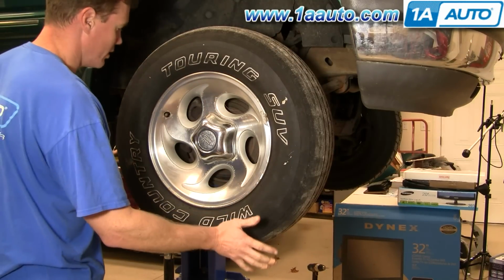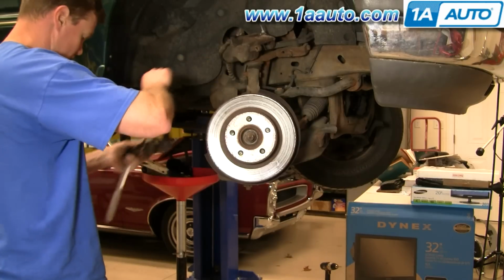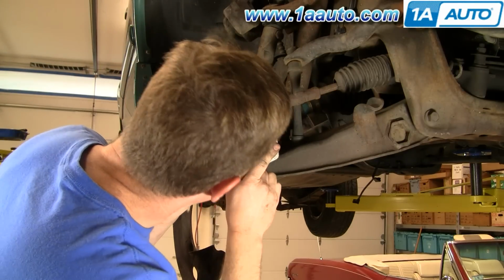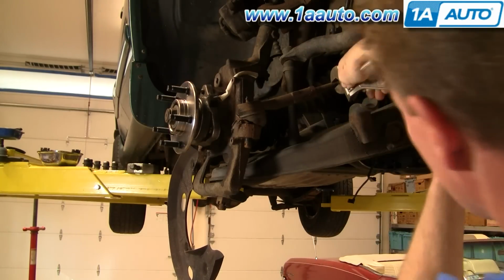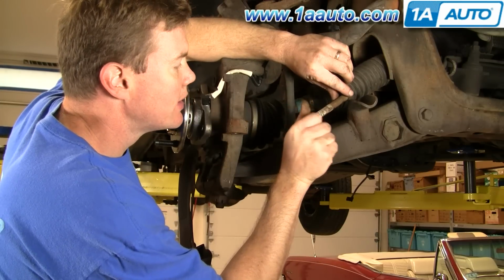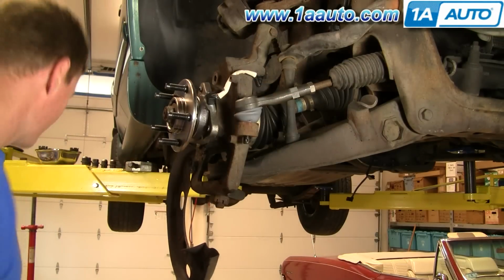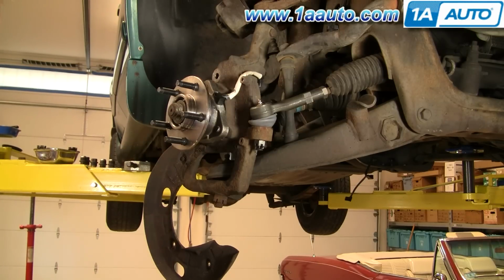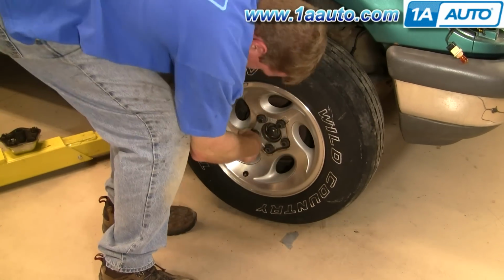How to Replace Tie Rod 98-05 Ford Explorer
1A Auto shows you how to repair, install, fix, change or replace a broken, busted, bed or damaged outer passenger side tie rod on a 1998 Ford Explorer. This part is the same for the 95, 96, 97, 98, 99, 00, 01, 02, 03, 04, 05 Ford Explorer, 98, 99, 00, 01, 02, 03, and 04 Ranger, 97 to 01 Mercury Mountaineer, and 98 to 04 Mazda Pickup Truck.

This repair was done on a 1998 Ford Explorer XL 4.0L and the process should be similar on the following vehicles:
1995 Ford Explorer
1996 Ford Explorer
1997 Ford Explorer
1998 Ford Explorer
1999 Ford Explorer
2000 Ford Explorer
2001 Ford Explorer

• Tie Rod Puller
• Lug Wrench
• Rust Penetrant
• Wire Ties